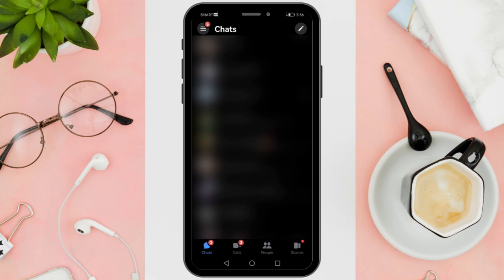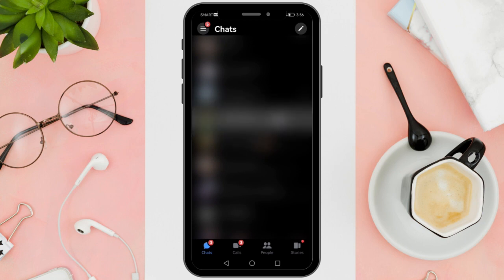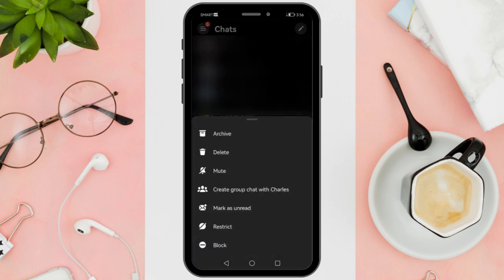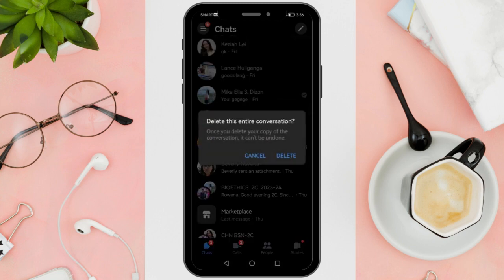How to Remove End to End Encryption in Messenger 2023 - Complete Guide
Diving into the complexities of Messenger's security features! Ever wondered how to navigate the world of end-to-end encryption and secret conversations in Messenger? In our latest guide, we explore the nuances of Messenger's privacy settings, including enabling and disabling end-to-end encryption. Whether you're curious about secure video calls, end-to-end encrypted chats, or managing secret conversations, we've got the details covered. Learn how to enable and disable end-to-end encryption, ensuring your conversations align with your privacy preferences. Watch now to unravel the secrets of Messenger's security settings and make your messaging experience truly personalized in 2023.